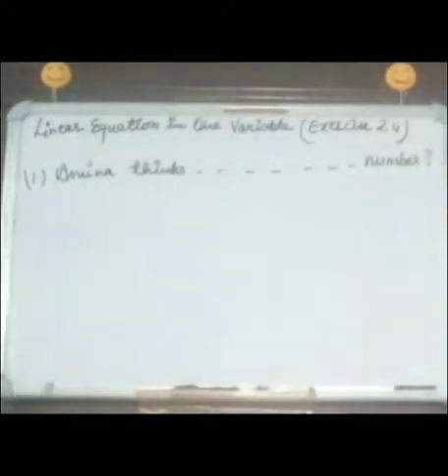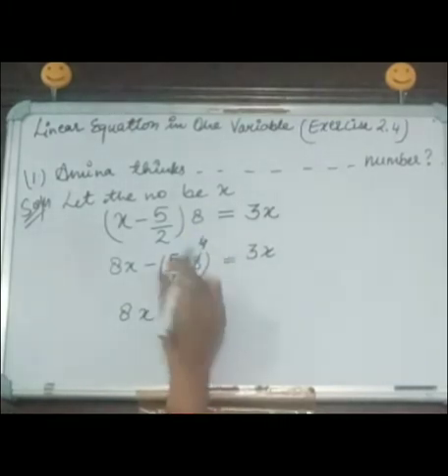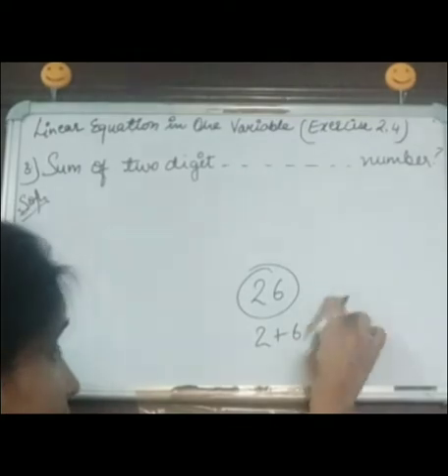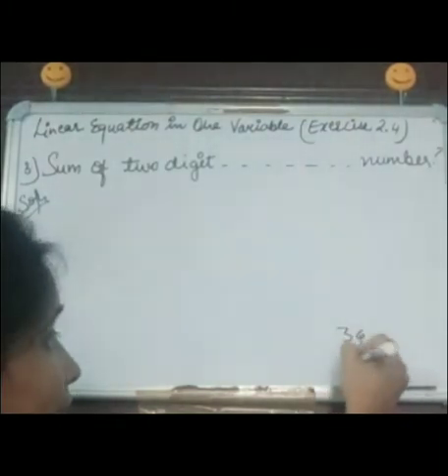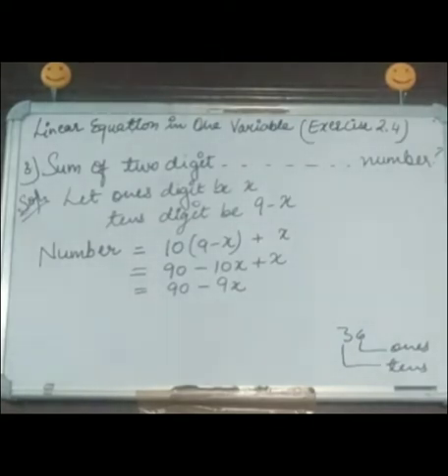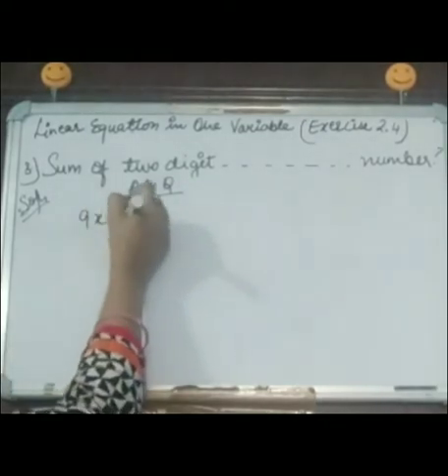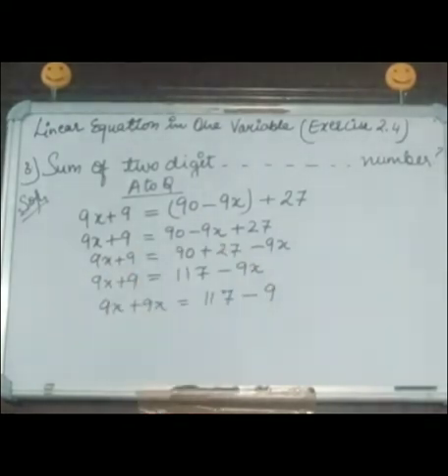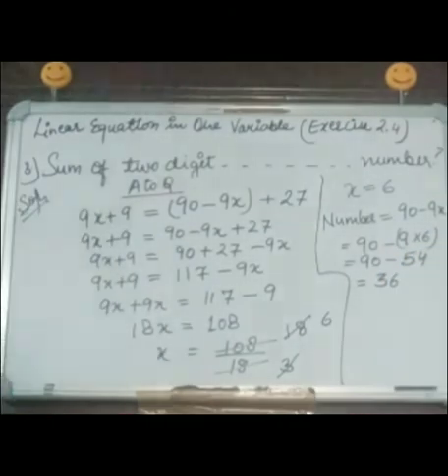Class VIII Exercise 2.4